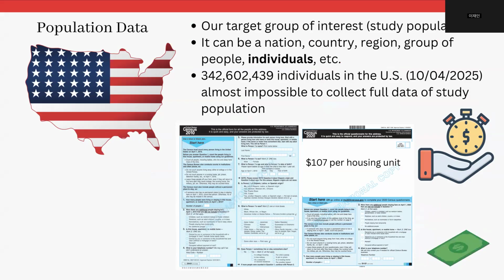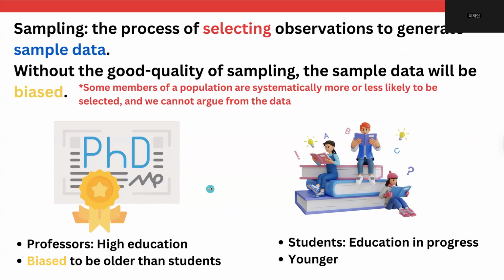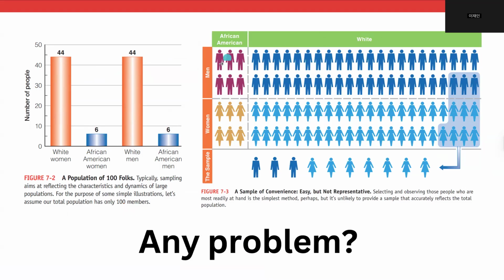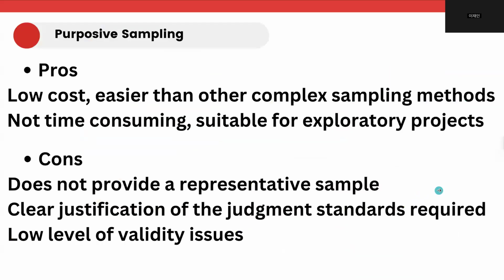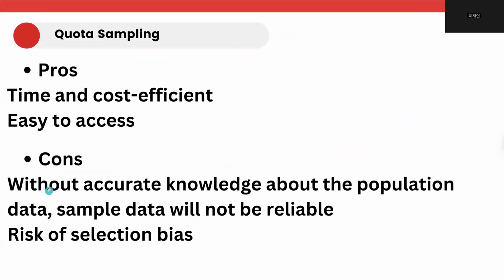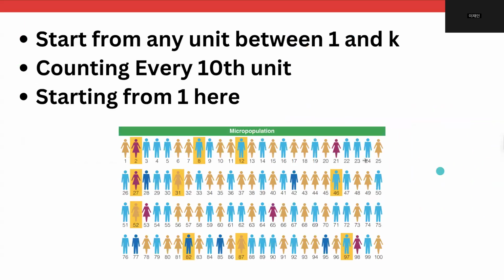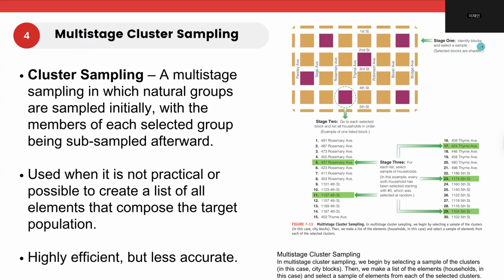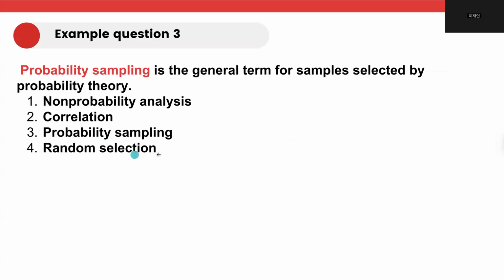Sampling Method 02_Research Methods on Social Welfare